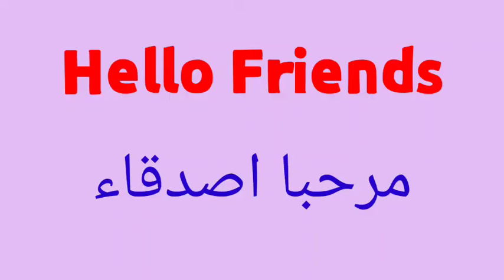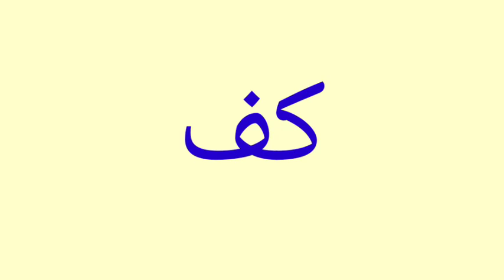معنى كلمة Hand | الصحيح لكلمة Hand | المعنى العربي ل Hand | كيف تكتب كلمة Hand | كلام إنجليزي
1 :-     معنى كلمة Hand
2 :- الصحيح لكلمة Hand